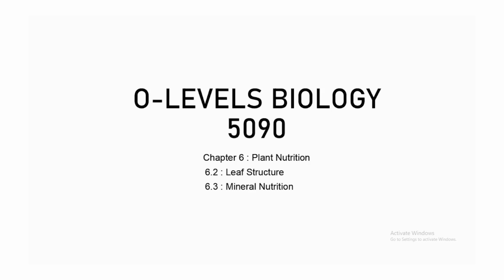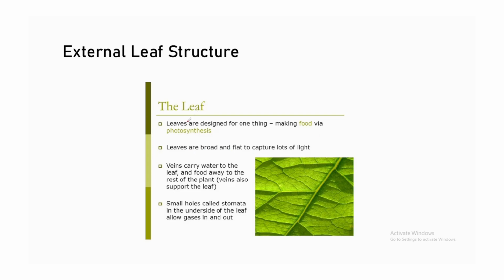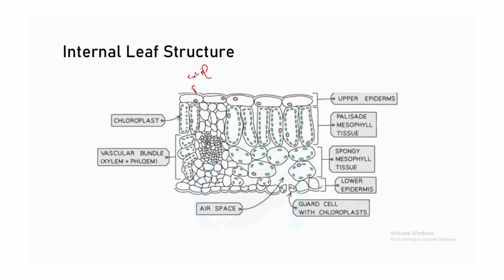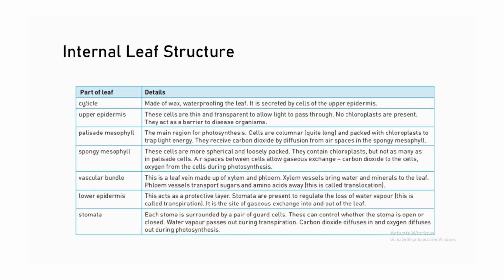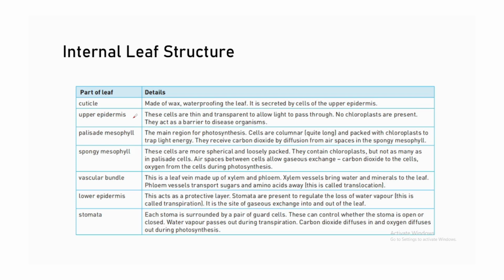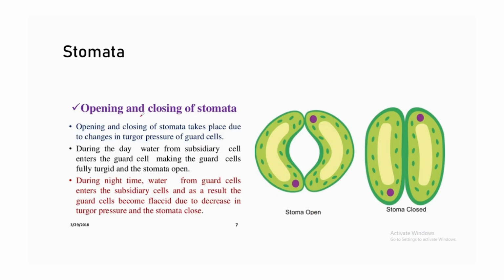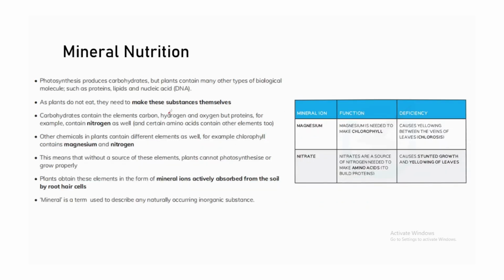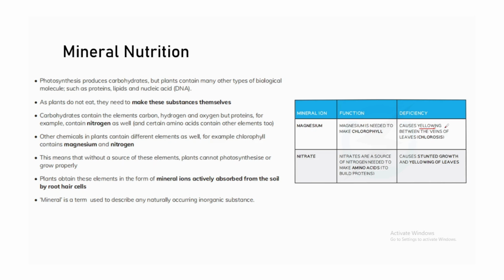PLANT NUTRITION | PART 2 | 5090 BIOLOGY | 0610 IGCSE | CHAPTER 6 | 6.2 & 6.3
Welcome to another insightful Biology lesson on Plant Nutrition: Leaf Structure and Mineral Nutrition (Topics 6.2 and 6.3) from the 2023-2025 syllabus! 🌱🌟 In this video, we’ll dive deep into the structure of leaves and how plants absorb essential minerals for their growth and survival.

Here’s what we’ll cover:

External Leaf Structure: The features of a leaf and their adaptations for photosynthesis.
Internal Leaf Structure: A detailed look at the cross-section of a leaf, including the epidermis, mesophyll, and vascular bundles.
Mineral Nutrition: The importance of minerals like nitrogen, magnesium, and potassium in plant growth, and the effects of deficiencies.
This video is a must-watch for O Levels Biology 5090 students, providing clear explanations and diagrams to help you understand and master these topics.

Let’s make Biology simple and enjoyable! 🚀